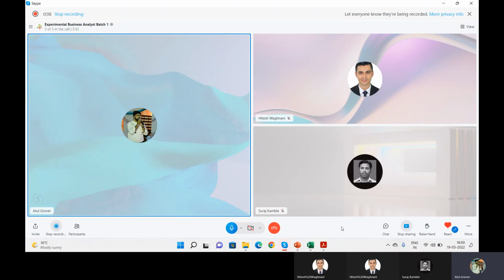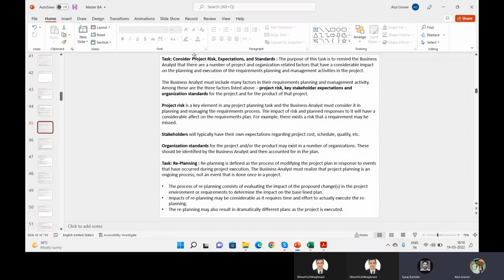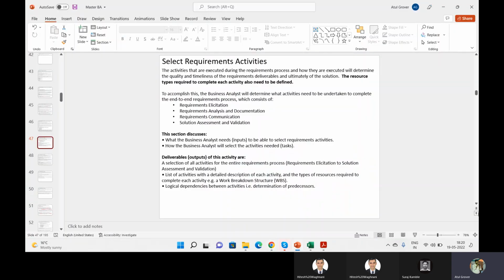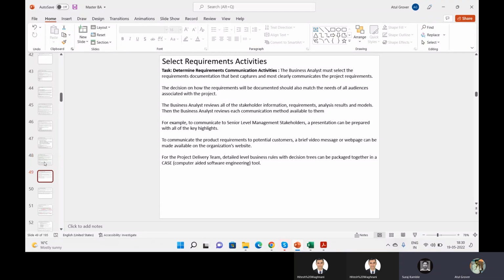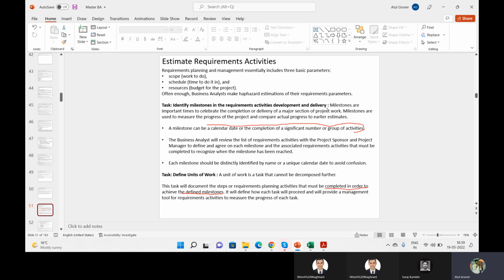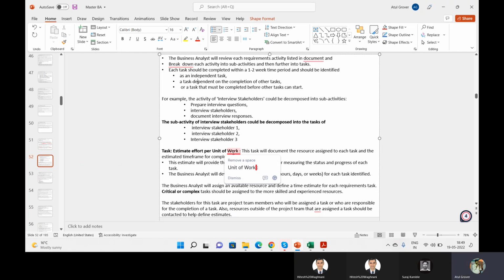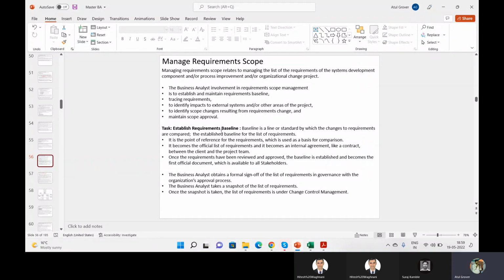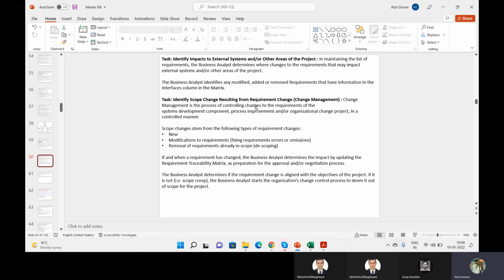Batch 1| Day 9 || Planning Consideration || Requirement Estimates || Requirement Scope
These videos did not promote any sales pitch or marketing. These videos are only for knowledge purposes & basic on my experience & Knowledge. Redistribution or copying of functionality is not allowed! LinkedIn